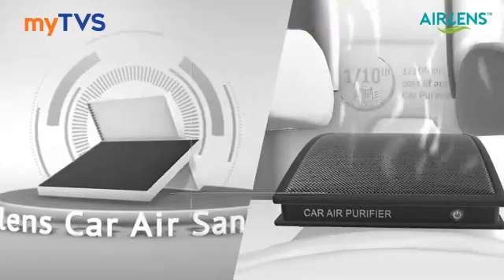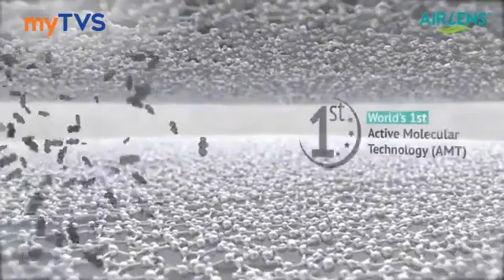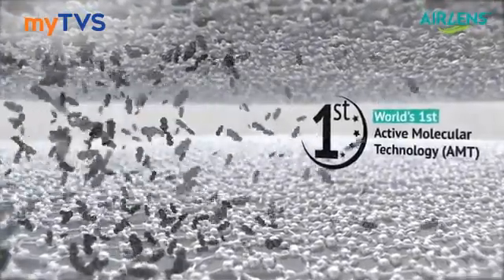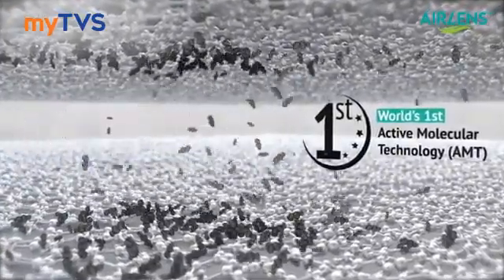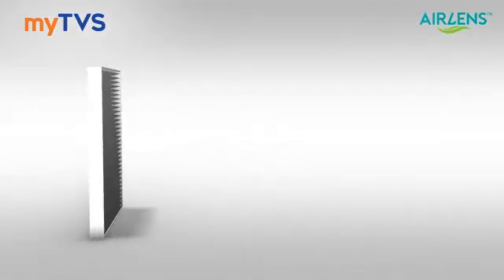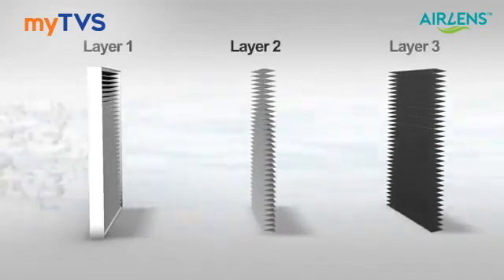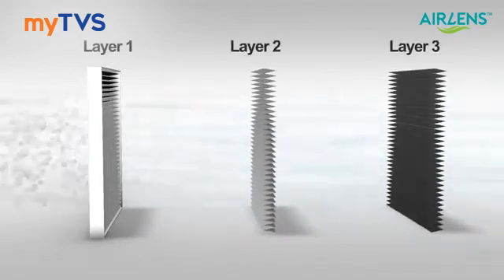Welcome to the fastest car air purifier - myTVS Airlens Car Air Sanitizer, Cleans air in 2 minutes.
Upgrade your car with the fastest car air purifier - myTVS Airlens Car Air Sanitizer, Cleans air in 2 minutes with its 3-Layer Filtration & world’s 1st AMT technology, Easy replacement of cabin AC filter.

• WHO Prescribed Air Quality
• Active Molecular Technology (AMT)
• Life Span of 6 Months
• Uses Car's Powerful Fan System
• One-Tenth Cost of Any Normal Air Purifier
• Lower Maintenance Cost than any Purifier
• Compact in Size & Elegant Design
• 3-Layer Filtration for Complete Protection
• World's 1st AMT Won Appreciation from Giants like Volvo
• In 2018, Air Pollution Awareness Campaign By Volvo & Airlens